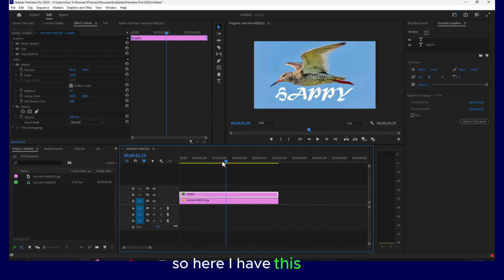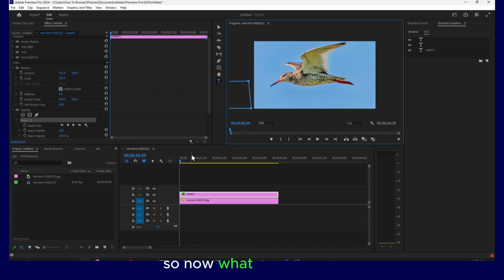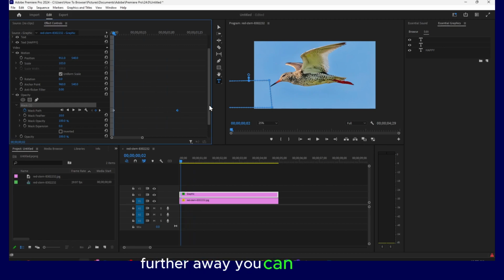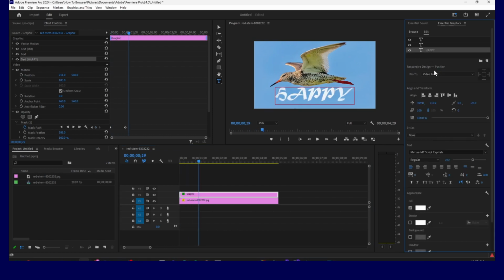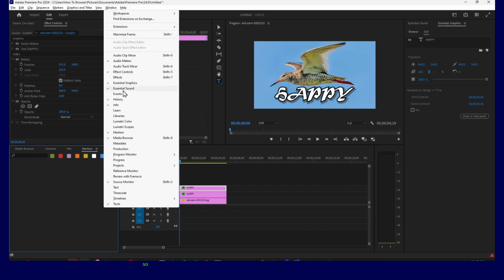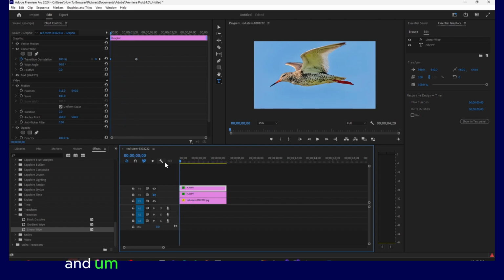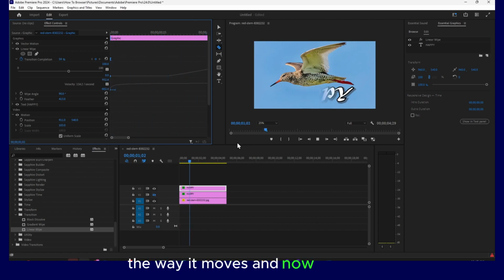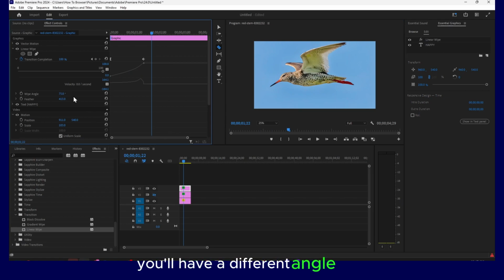Premiere Pro 2024: Text Fade Transition with Cinematic Effects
In this video I'm gonna show you how to create a text fade effect in premiere pro